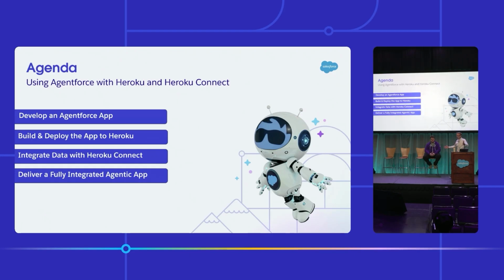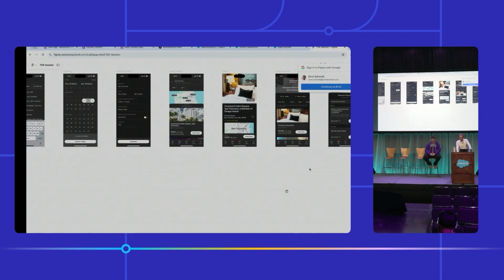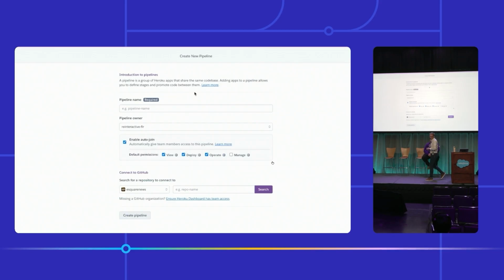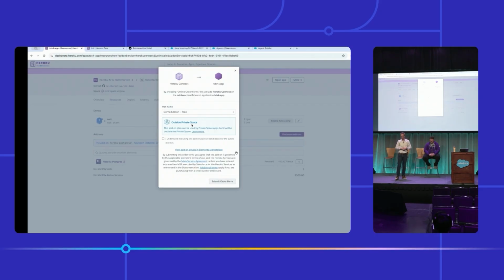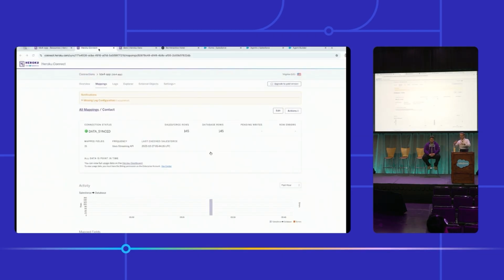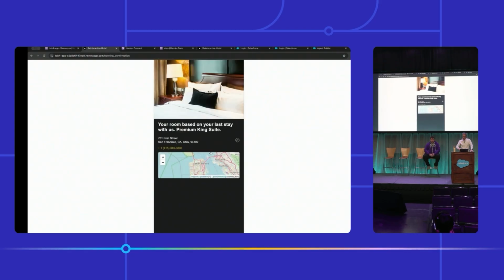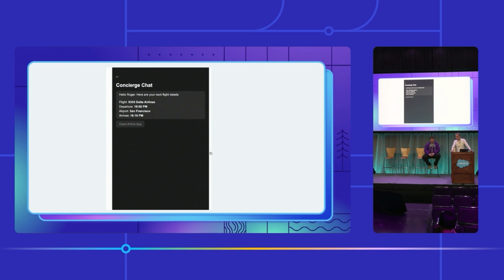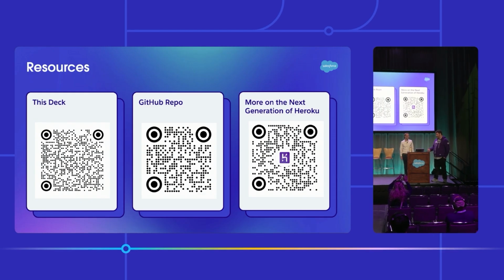Monitor Real Time Engagement via Heroku Connect & Agentforce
Learn how Heroku and Heroku Connect can be used to rapidly build a website and connect it to Salesforce, and then use the connected objects in Agentforce to monitor real-time customer engagement.

Presented by:
- Errol Schmidt, CEO at reinteractive
- Chris Peterson, Sr. Director of Product Management at Heroku